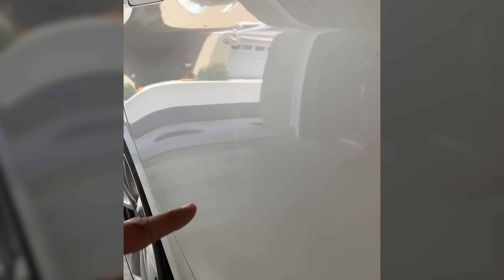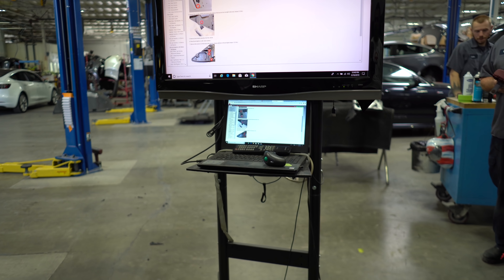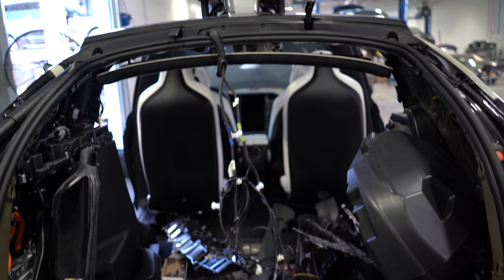Fixing a dent in a Tesla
For any Paint/Bodywork small or Big in the Bay Area check out:
Weatherford BMW in Concord

Make sure whoever you choose for Paintless Dent Removal they do it without drilling or patching holes in your car.

Remove glare and fingerprints from your Tesla Display with Elon Accessories!